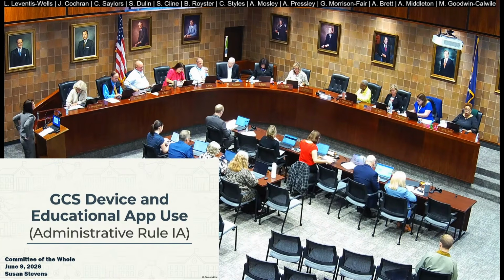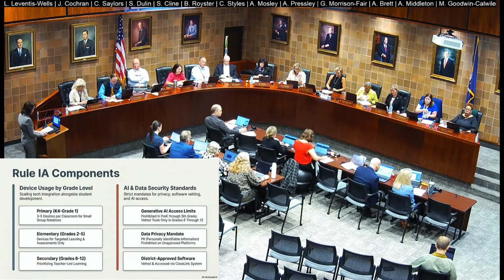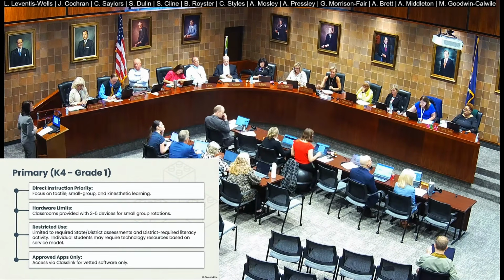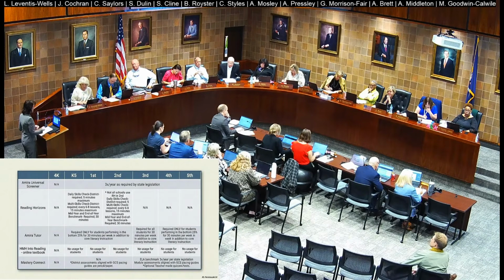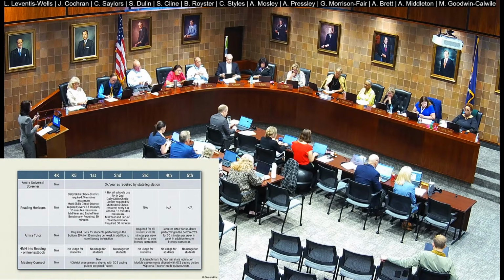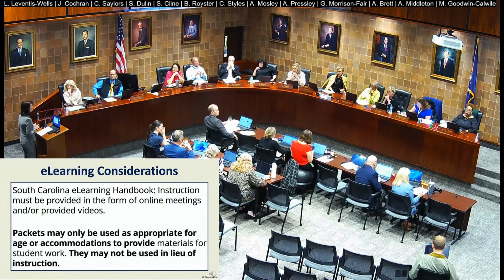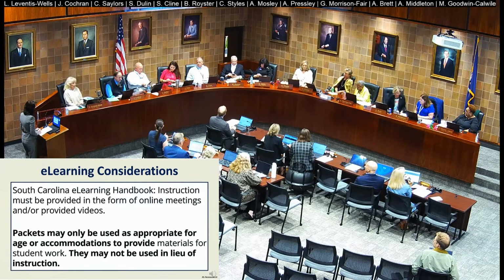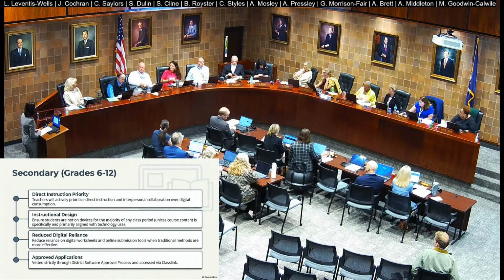Committee of the Whole | June 9, 2026